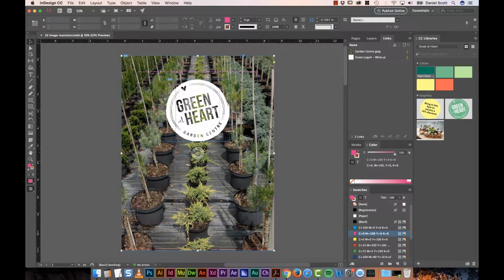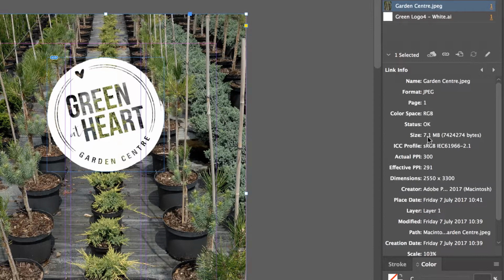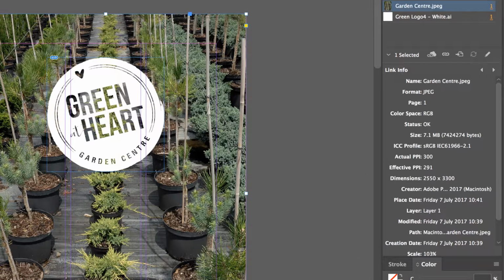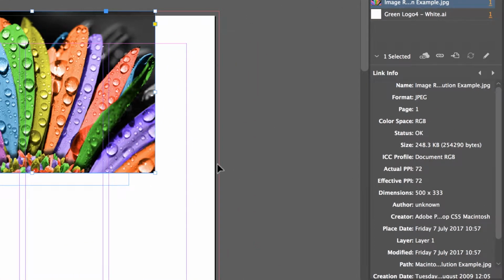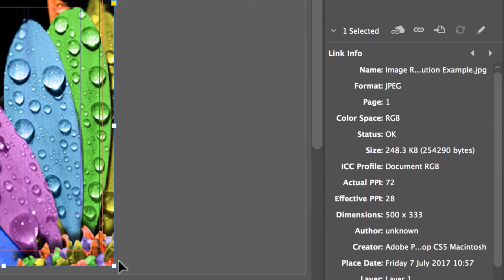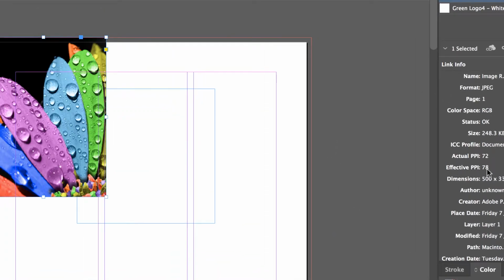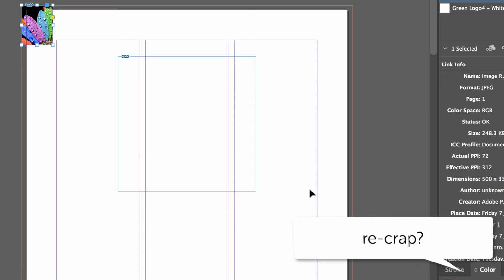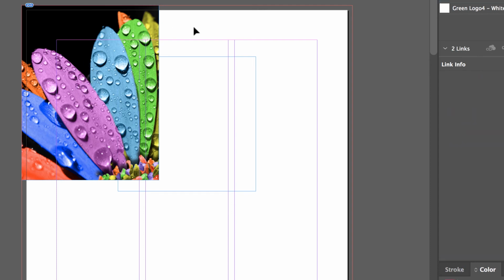32 Image resolution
udegid1245794